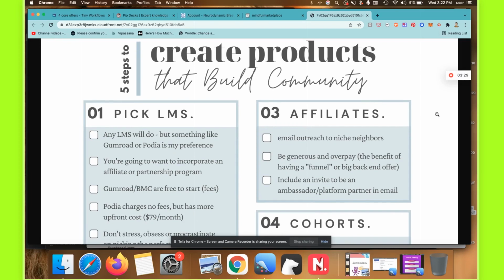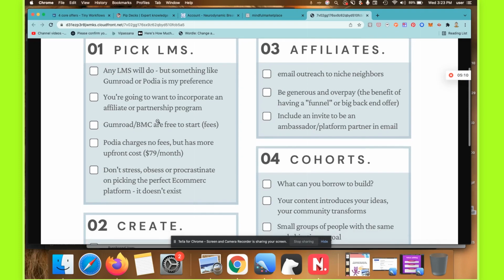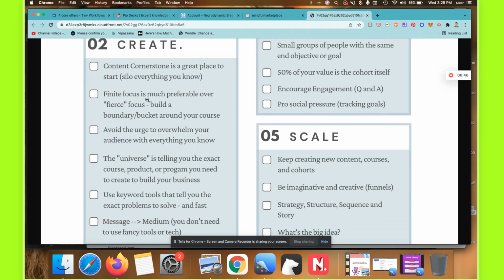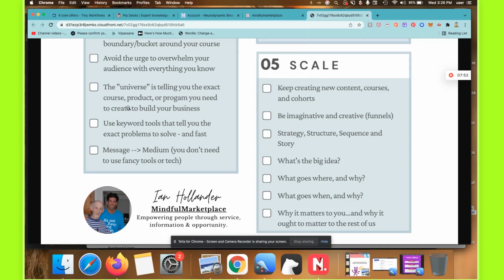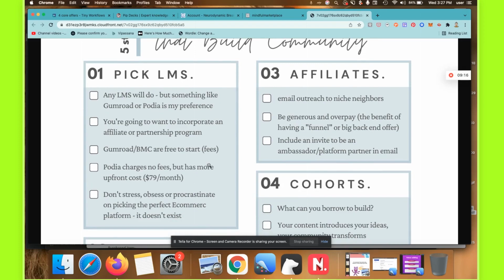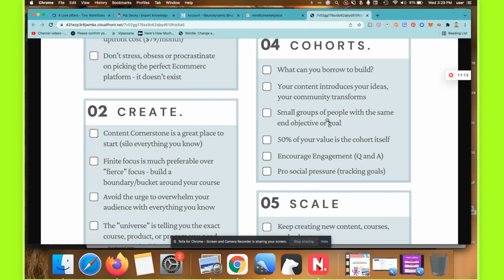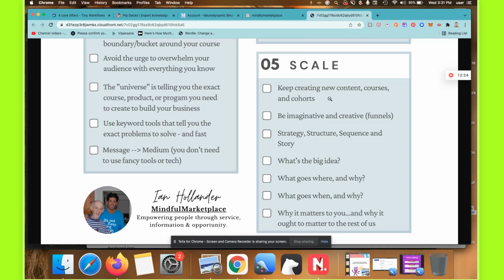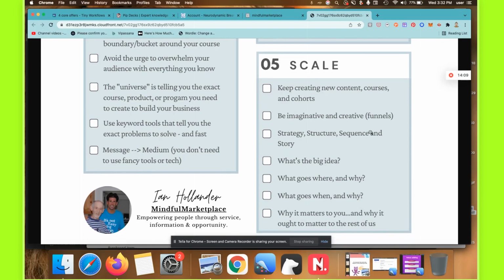5 Steps to Create Digital Products (Make, Sell and Scale Your Creator Economy Business in 2022)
- Teach what you know.  Do what you love.  Wake up the world with your work.  Join the tiny product revolution!